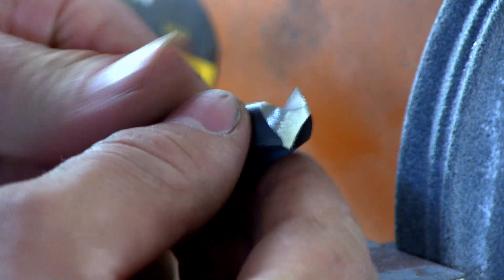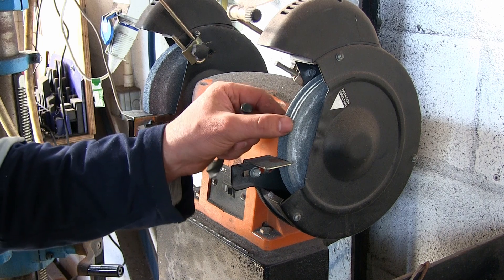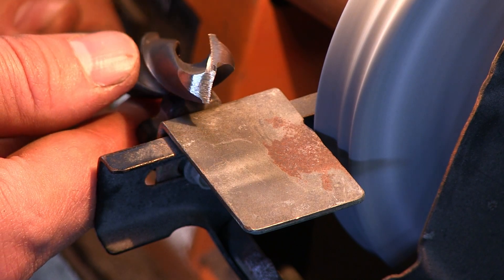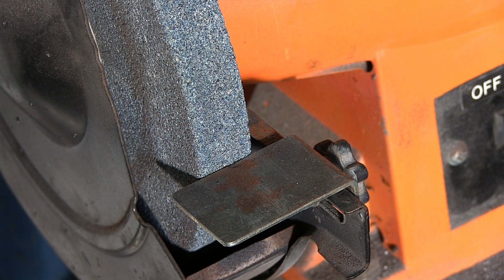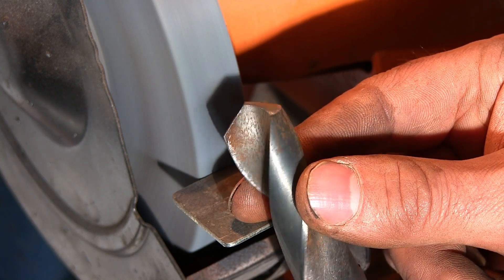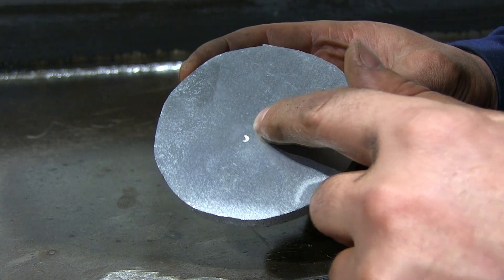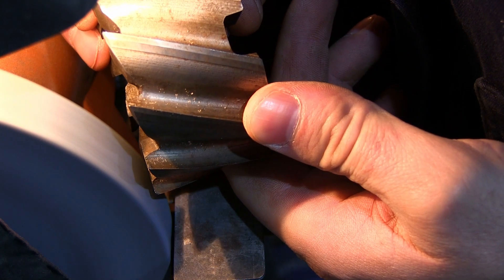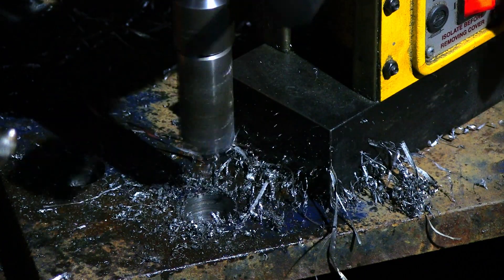Sharpening drill bits for metal, drill sharpening by hand.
As stated in the video title,  this video is about sharpening drill bits for metal. To be perfectly honest, the same technique can be used for hand sharpening drill bits for wood or any other cutting tools.
Those are the perfect tools, absolutely awesome drill bits as due to hand sharpening you can extend their life in service and save a substantial amount of money in the long run.
Despite a plethora of manufacturers producing varieties of twist drill bits, almost all drill bits for metal can be hand sharpen relatively easy.

If you have an interest in the subject of drill sharpening, perhaps you will also be interested to check out some of my other videos.

                      OR

If you need some more in-depth information? you can always visit my welding blog